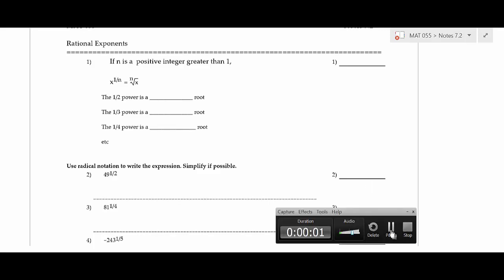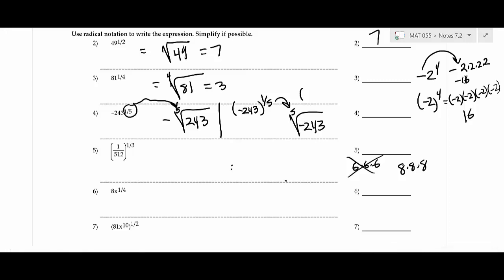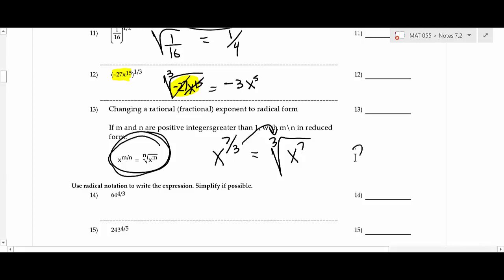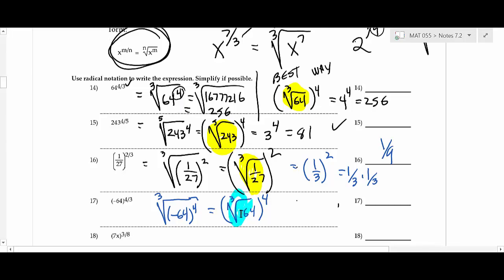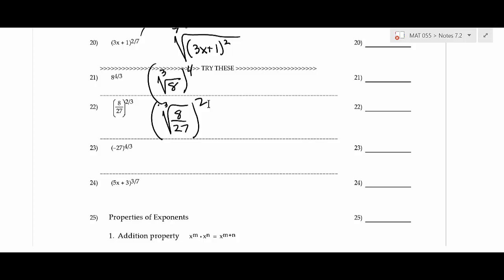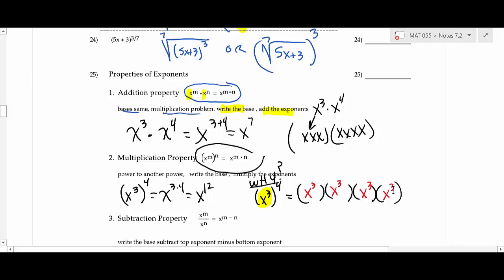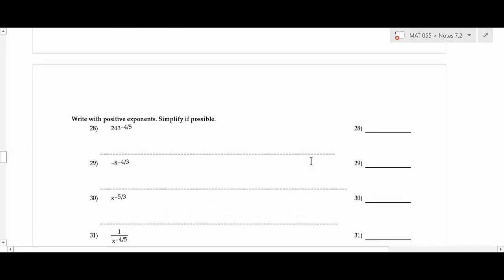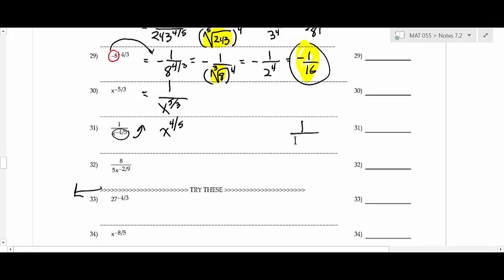MAT 055 Section 7.2 Part 1 Rational Exponents